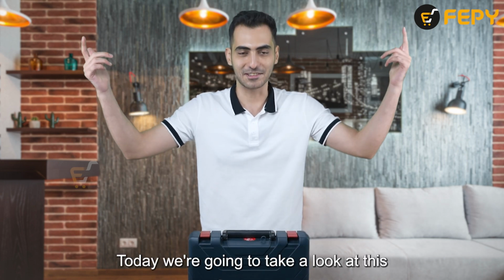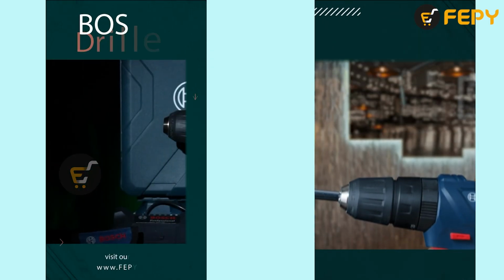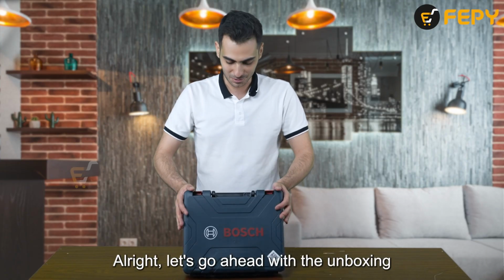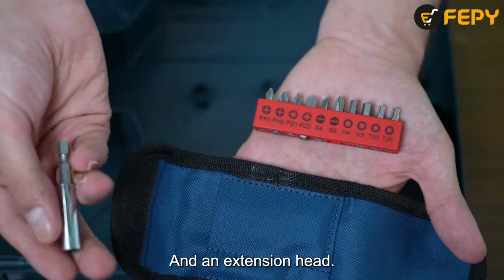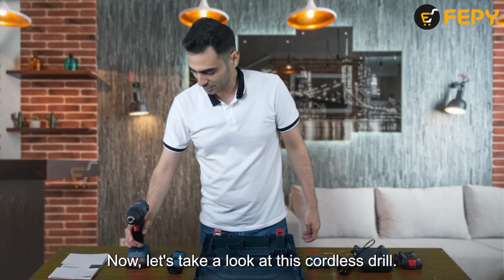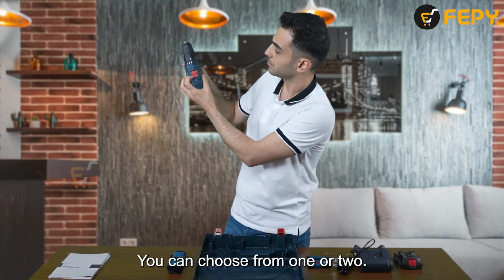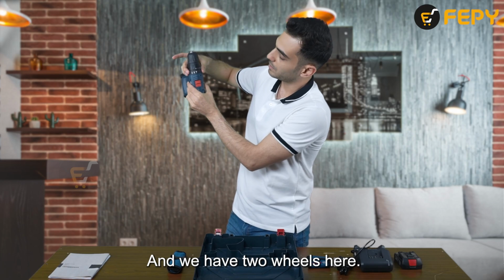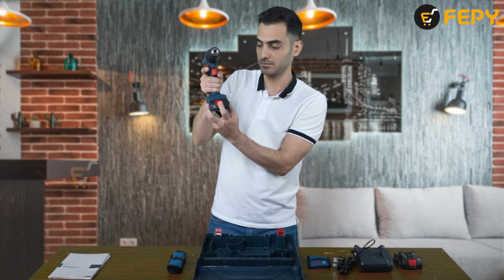Bosch 18V cordless drill Unboxing & Review in English | Best DIY Tool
Bosch 18V cordless drill Unboxing & Review | Best DIY Tool

Fepy.com is UAE’s biggest online store exclusively designed for contractors, construction firms (of all sizes), factories, and industries seeking to purchase building materials such as cement, steel, wood, blocks, and other industrial tools. Fepy offers 10000+ genuine products from top UAE and global suppliers, with quick delivery across Abu Dhabi, Dubai, Sharjah, Ajman, Al Ain, Ras Al Khaimah, Fujairah, and Umm al Quwain.

فيبي - الطريقةُ الجديدةُ لتسوّقِ مواد البناء وتحسين المنزل